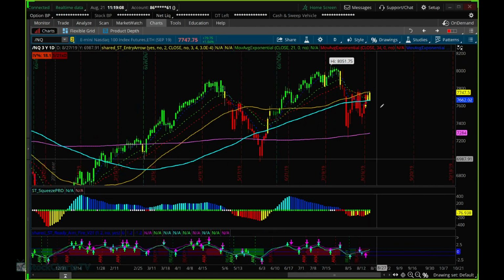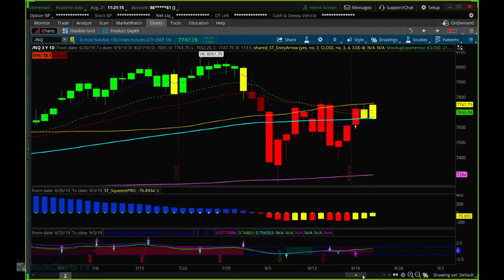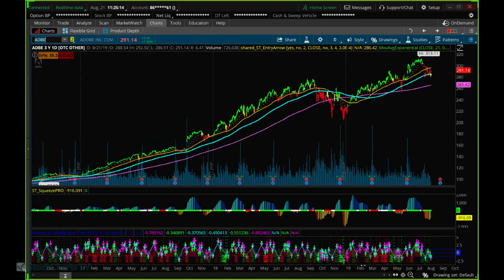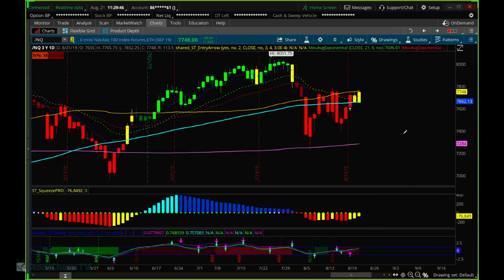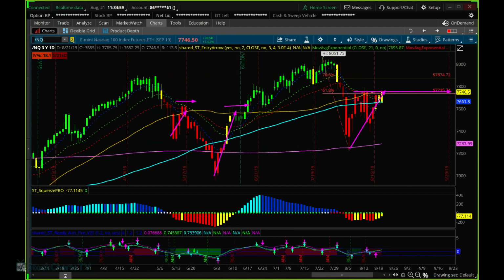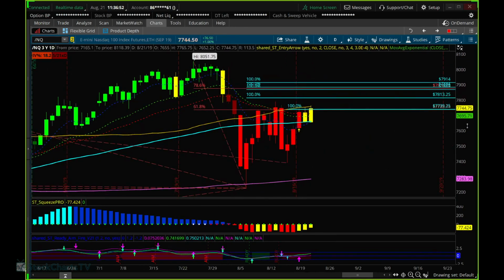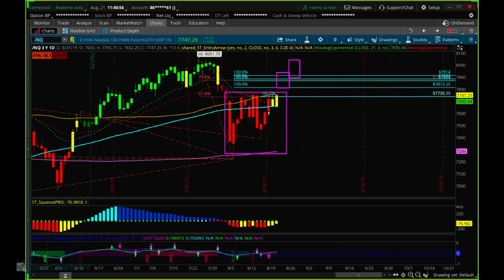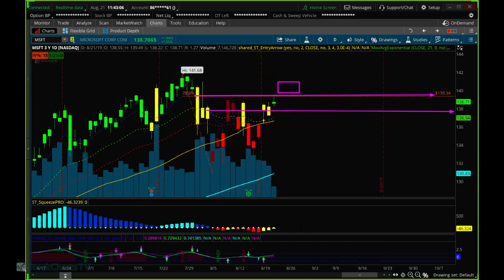Running Into Resistance | Danielle Shay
Danielle Shay joins us to talk about the resistance levels she’s seeing and what to watch for as price begins to challenge those areas.

This show originally aired on StockCharts TV. You can watch live and check out our upcoming schedule here: